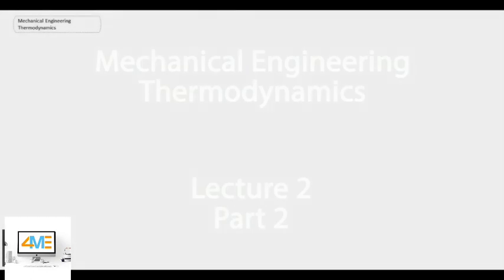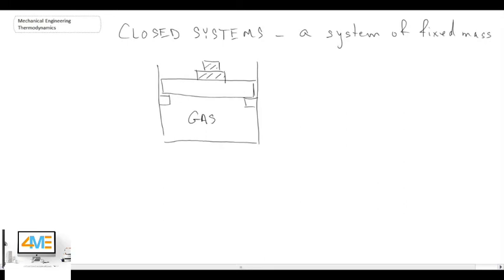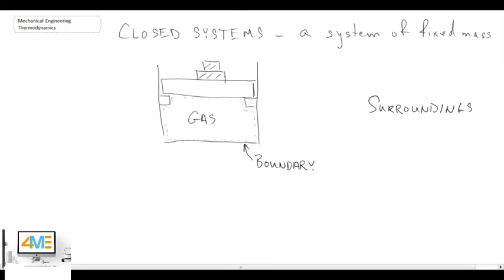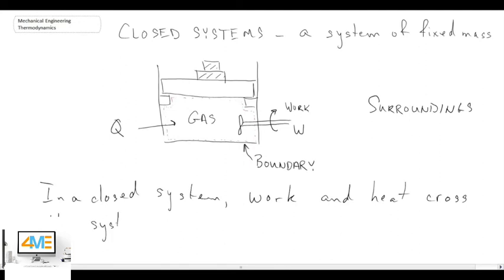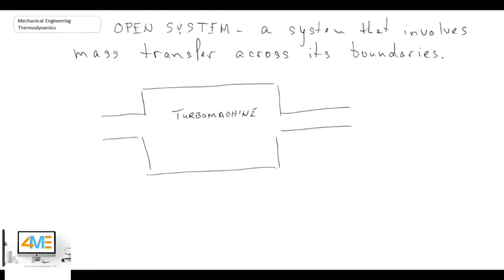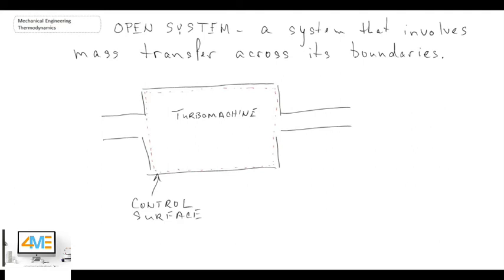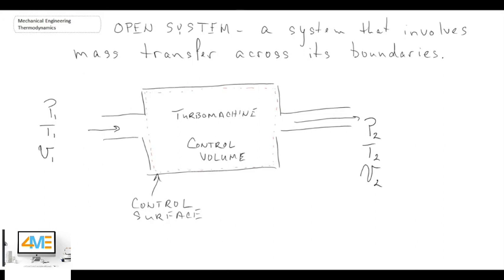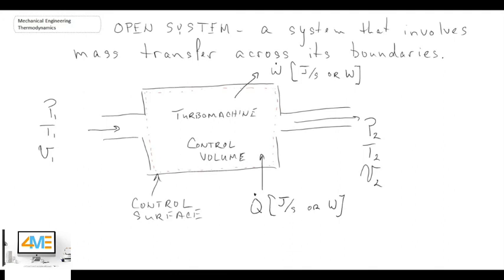Thermodynamics Lecture 2B: System and Types of system | Open, Closed & isolated system